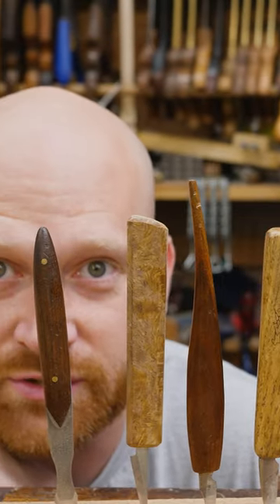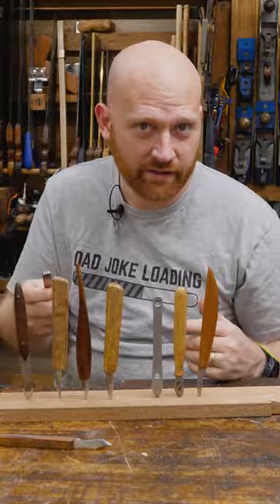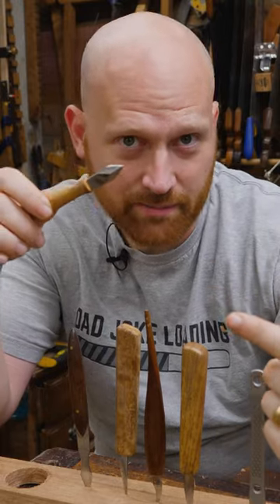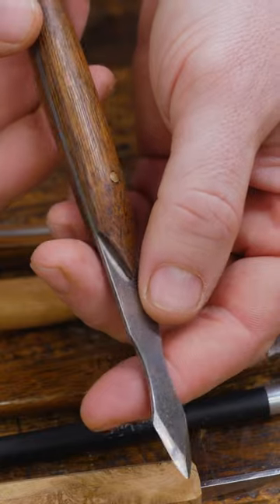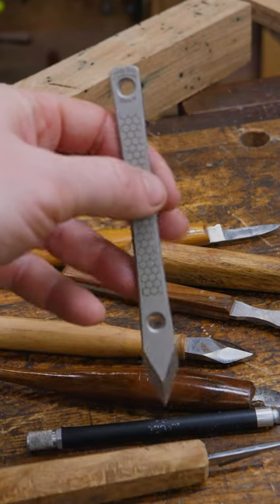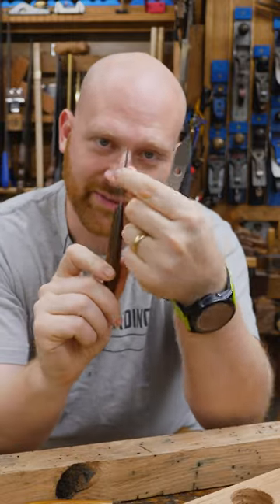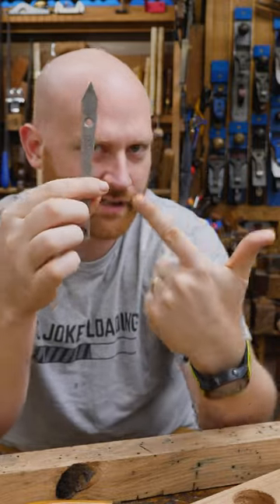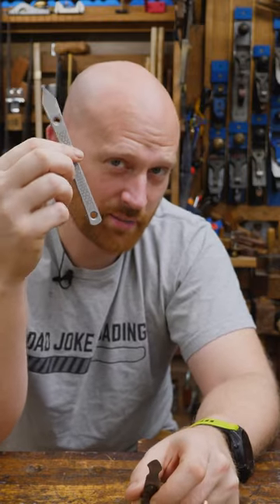The Marking Knife Chioce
Marking knives come in all kinds. Here are my favorite marking knives.

Andrew Wilson
Brian Suker
Kenny-Anjanette Horn
Christopher Brown
Alex Adams
Ian McElcheran
Russell Gough